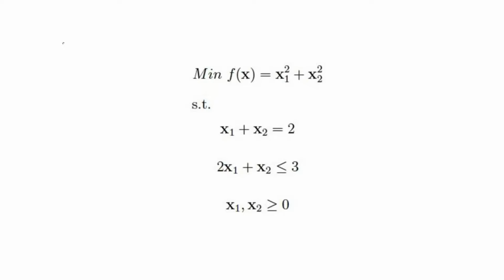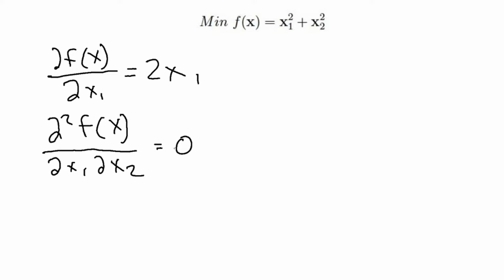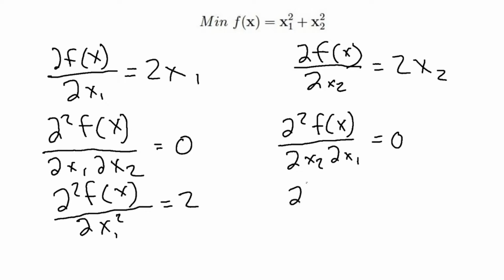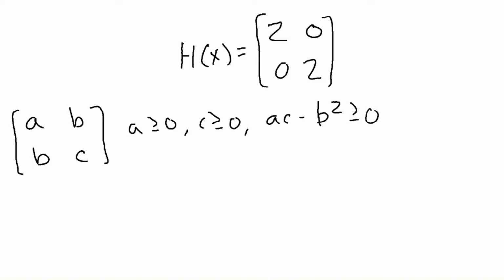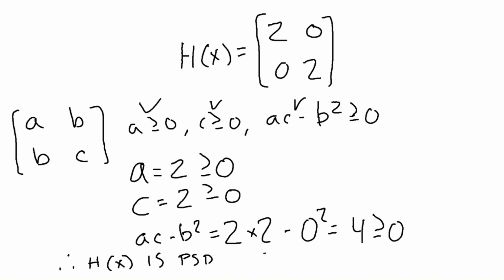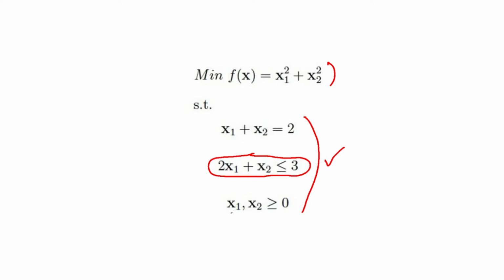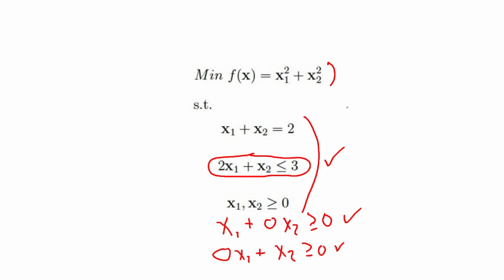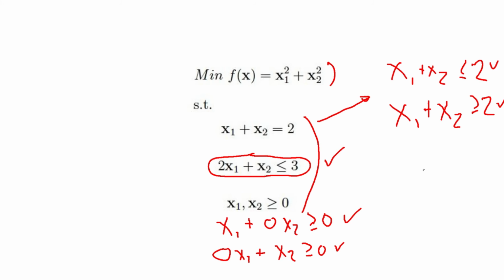Nonlinear Programming - Question 5 (IOE 413)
Question 5 of NLP lecture notes